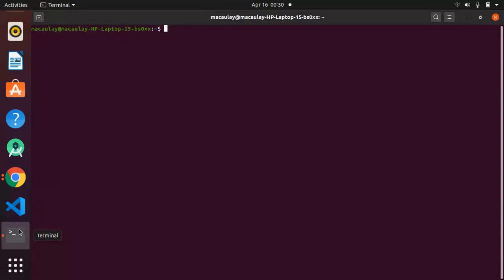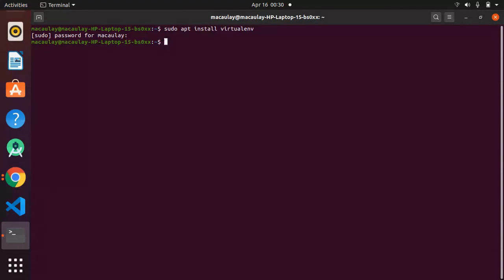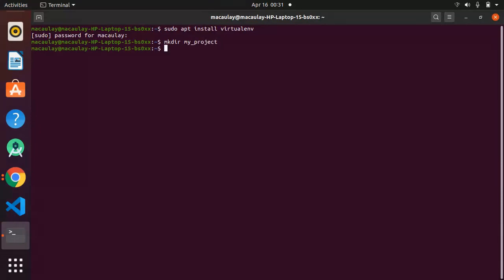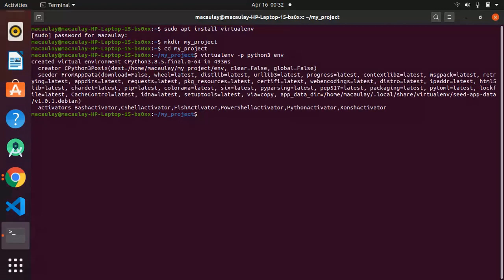Python DJango Create a Virtual Environment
A Python virtual environment is an isolated project space on your system that contains its own Python executable, packages, and modules. Your Python applications and projects often have their own specific dependencies. With a virtual environment you can manage each of your project’s distinct dependencies without having them interfere with each other. You can use the virtualenv tool to create a virtual environment on your system. This guide will show you how to use virtualenv to create and run a Python virtual environment on a CentOS 8 Linode.